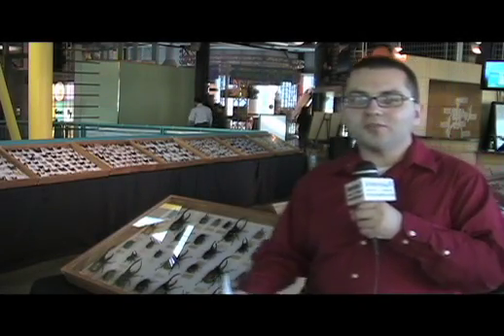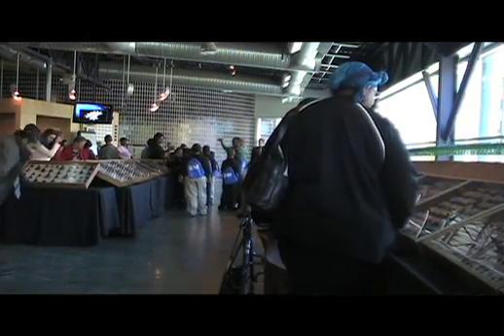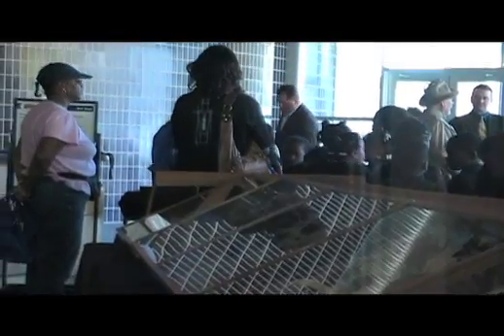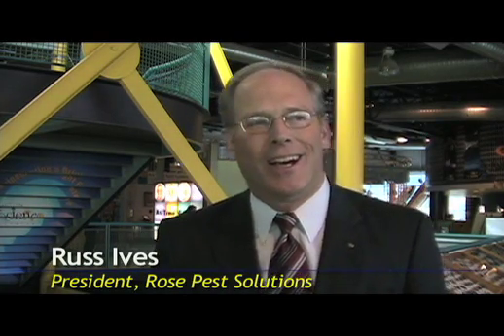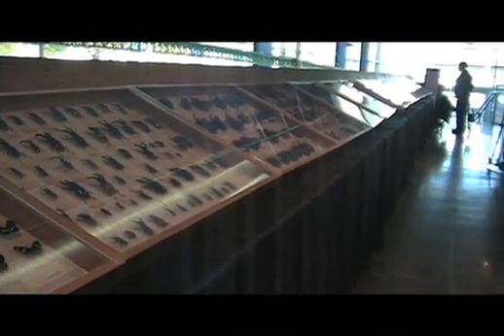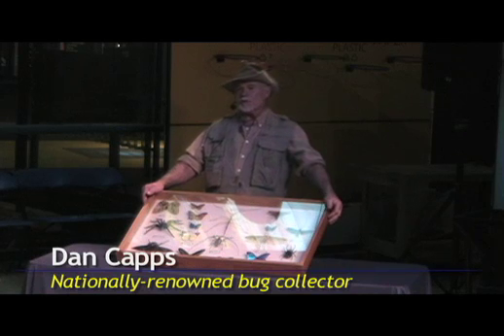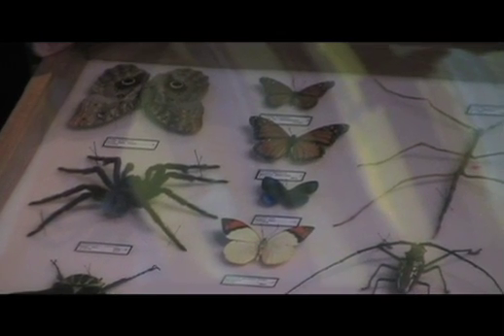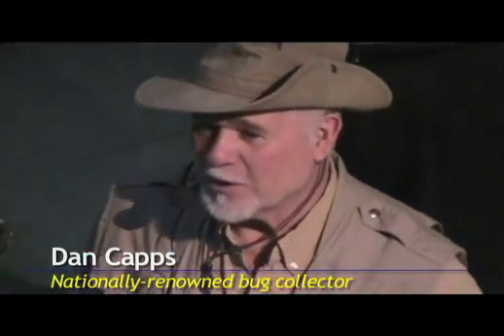Highlights of the new 'Creep Crawly Bug Exhibit' at the Detroit Science Center Oct. 29, 2010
AmericaJR.com's Jason Rzucidlo reports inside the Detroit Science Center for the new "Creep Crawly Bug Exhibit." The "Creep Crawly Bug Exhibit" features a variety of speciments from the insect world, from nationally-renowned bug collector Dan Capps. From bees to butterflies, there are cool bugs for everyone to look at. Watch for interviews with Russ Ives, president of Rose Pest Solutions and remarks from Capps himself.